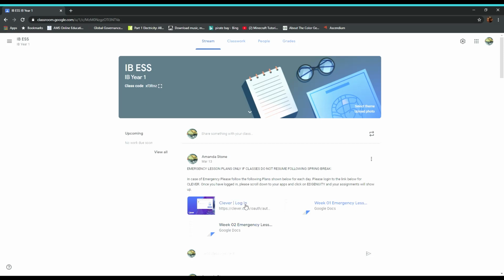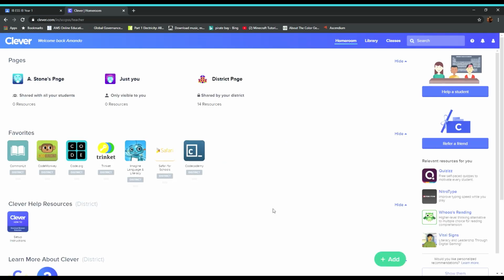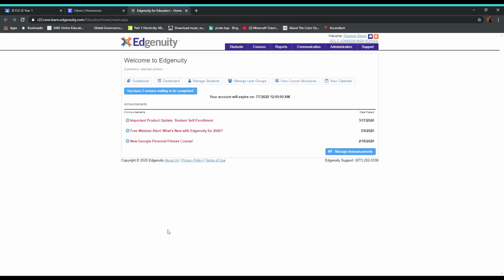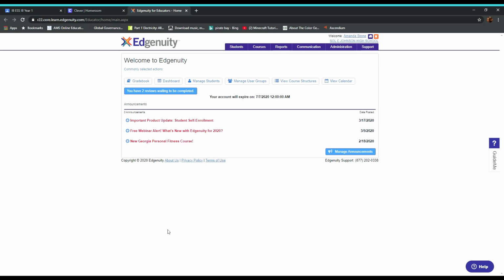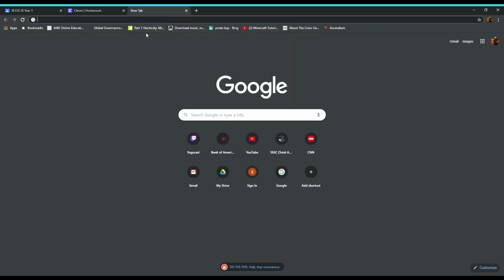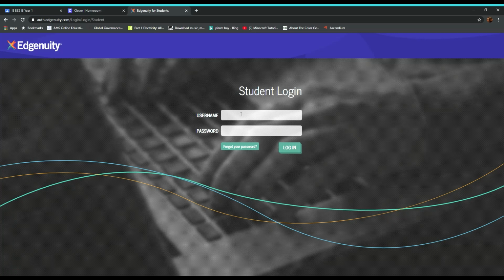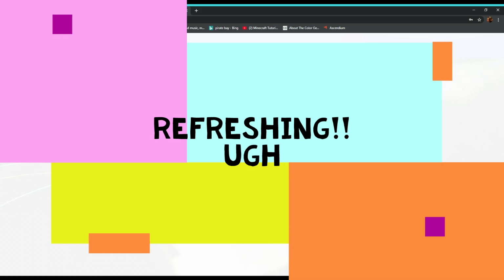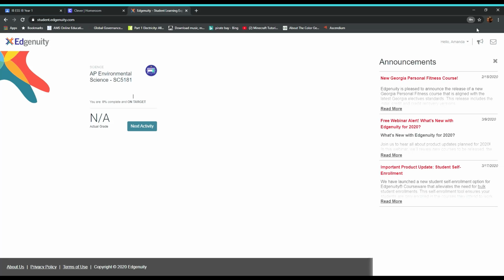Part II IB ESS Week 1 INFO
How to Use Edgenuity.